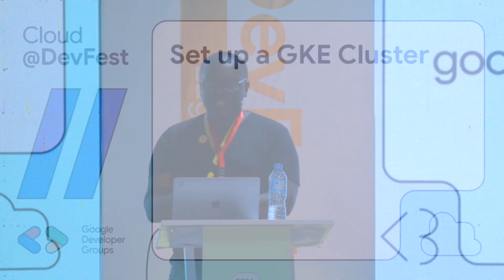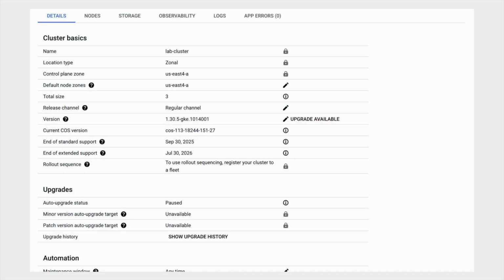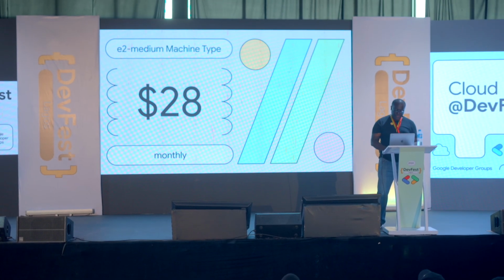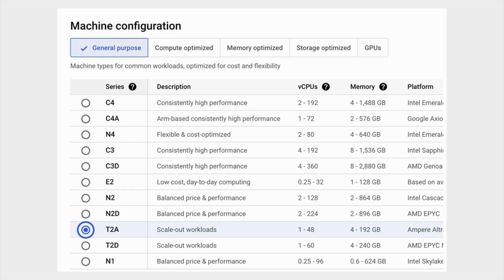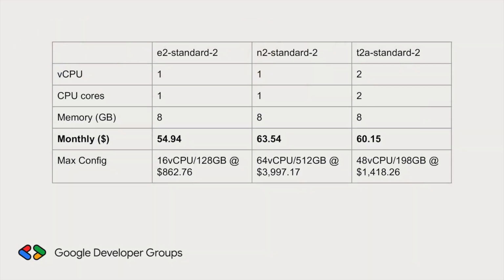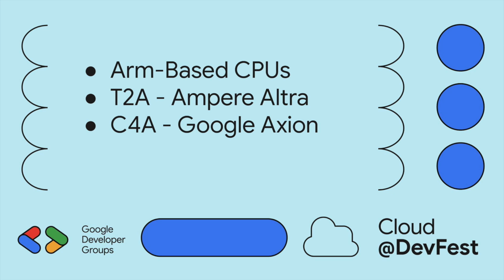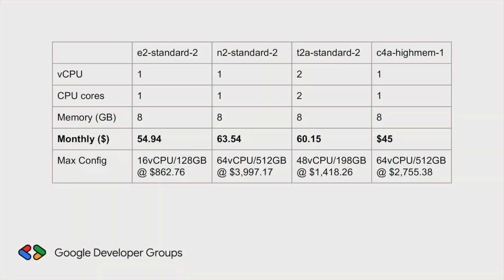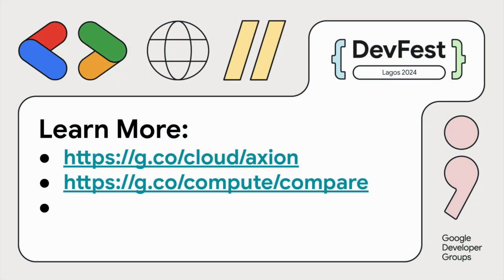Scale Out Your DevOps with T2A Machine Types by Robert John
Virtual Machines cost money, and clusters are built on virtual machines. What happens when you don't specify the machine type you want during cluster creation? How much does this cost you? Can you deploy a cluster to an equivalent infrastructure that costs less? What changes would you need to make? How much could you potentially save?

Learn all about this in this session.